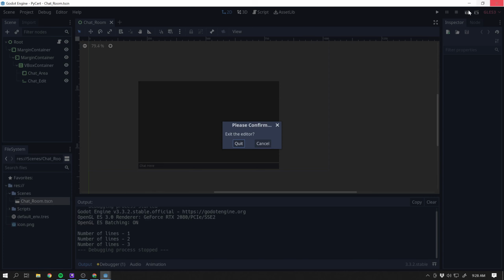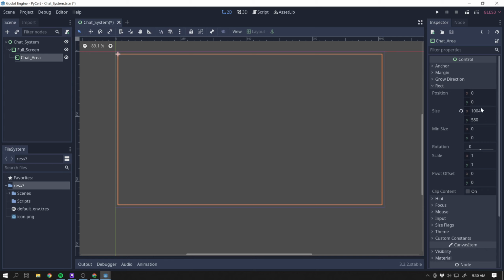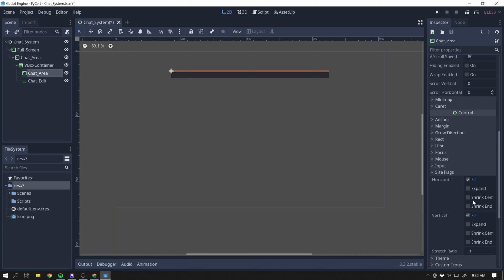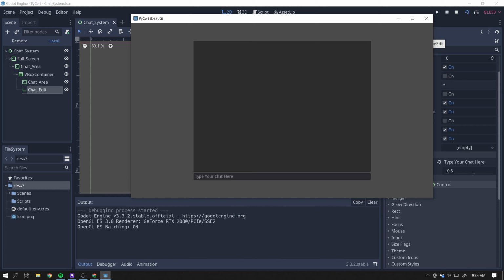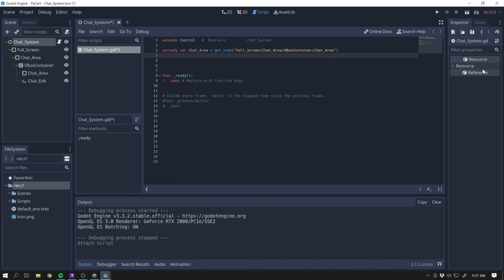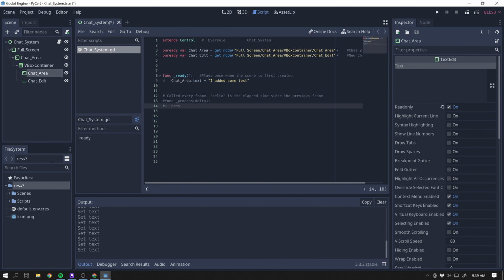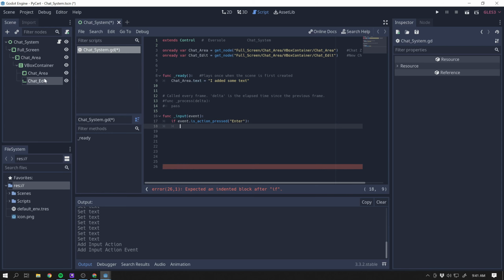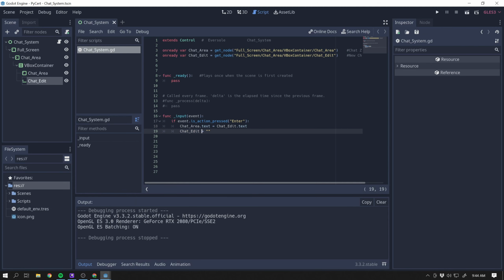003 Godot PyCert Chatbox adding words